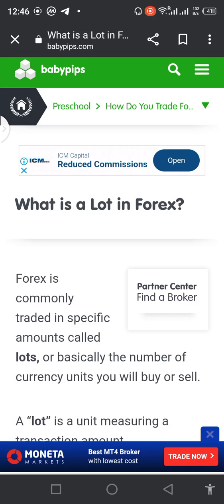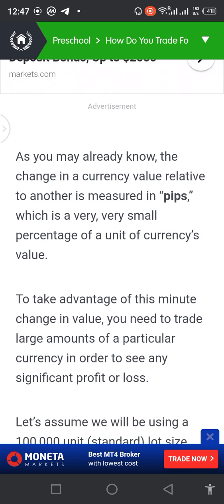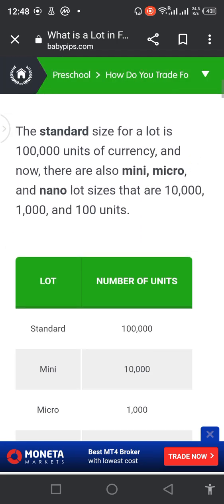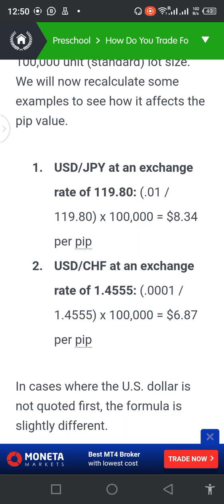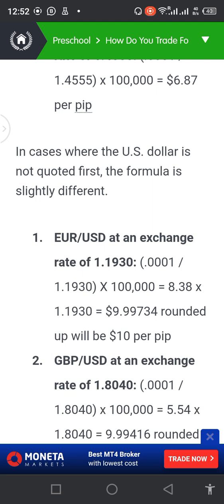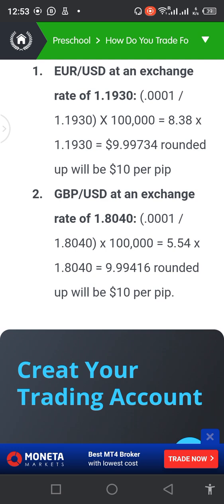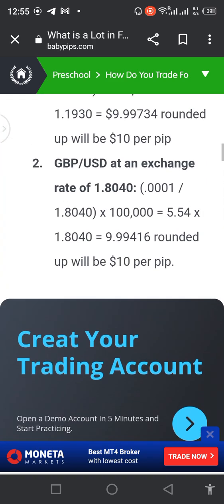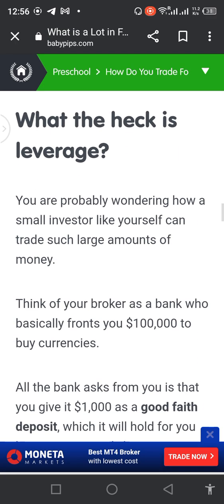WHAT IS MEANING OF LOT SIZE IN FOREX TRADING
LIVRZ4CS MARTIN
WE ARE A NEWBIE COMMUNITY TO HELP FELLOW YOUTH MOSTLY AFRICANS GAIN AWARENESS ABOUT BLOCKCHAIN PLUS ALL ITS WANDERFUL OPPORTUNITIES ATTACHED TO IT,SO YOU CAN AS WELL JOIN UR HUSTLE

NOTE TODAY'S SPECIAL PROJECT IS THE (UNDEADS CRUSH) GAME PLUS ITS ON GOING AIRDROP.  Indeed it's a great promising project for real.

👾.        (X) PLATFORM
👾.          LINKED IN

WE SHARE KNOWLEDGE MOSTLY PHONE CRYPTO MINER APPD PLUS AIRDROPS AD WE PREPARE FOR FUTURE GAINS , MOSTLY TEKONOMICS.